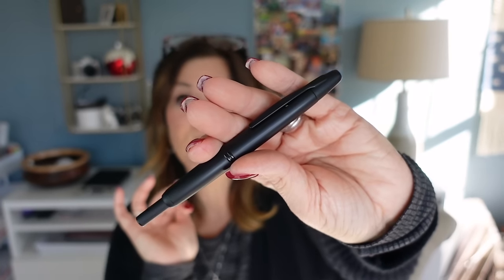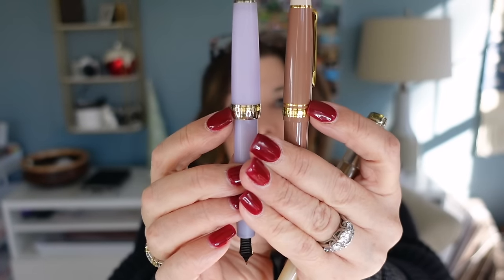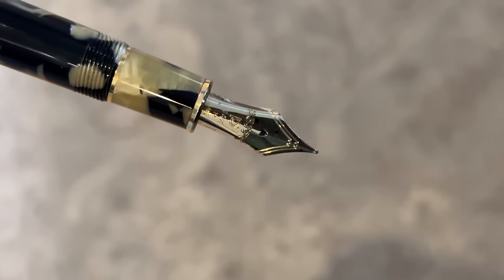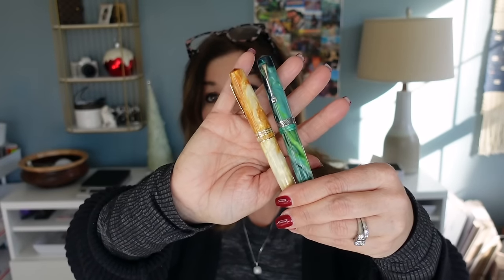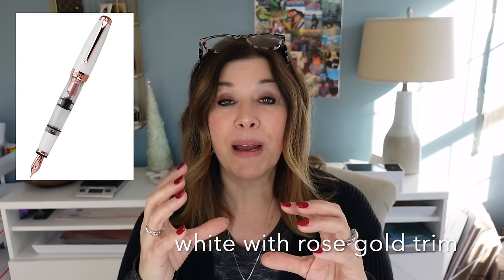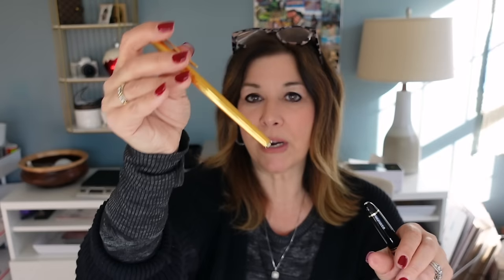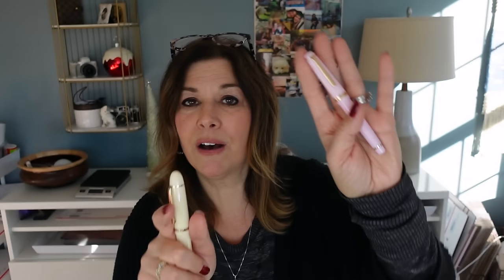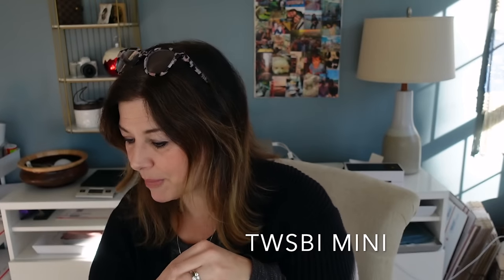My FAVORITE PEN from every brand I own! Who's on TOP? Visconti, Montblanc, Esterbrook, TWSBI 2023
Excludes TWSBI, Esterbrook, & Sailor items

My FAVORITE PEN from every brand I own! Who's on TOP? Visconti, Montblanc, Esterbrook, TWSBI, MORE!